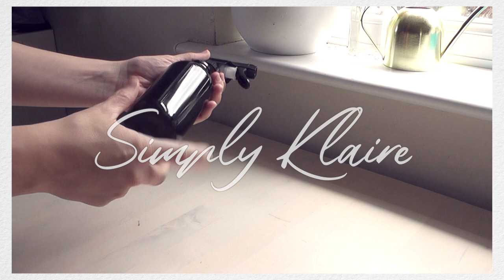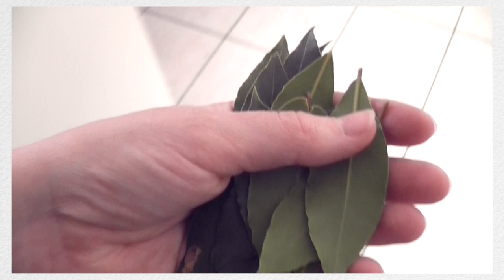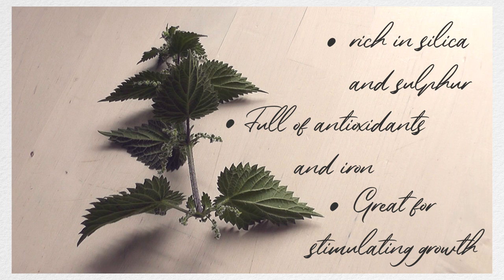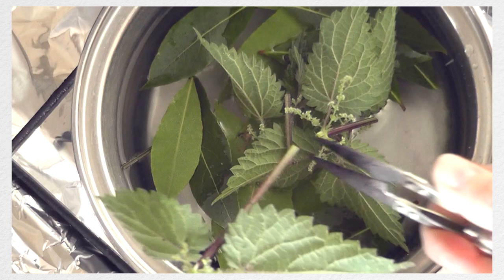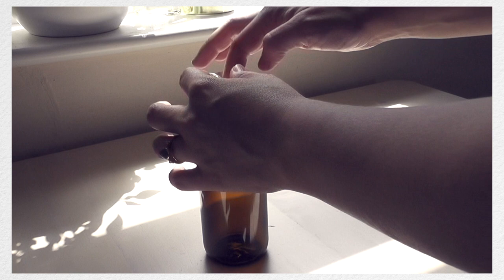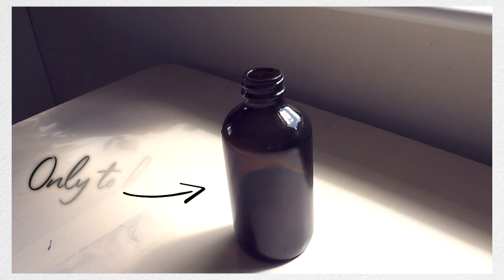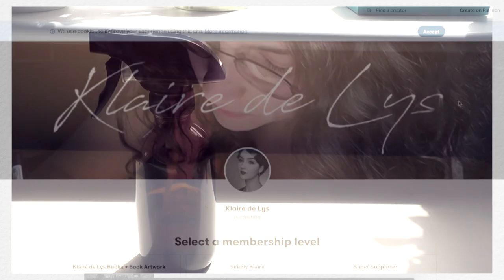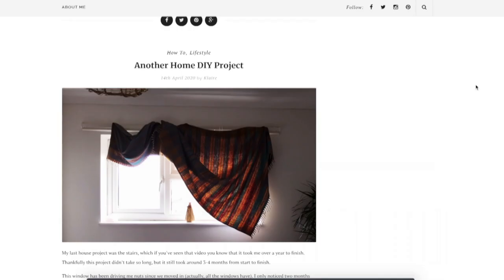Making an Easy DIY Herbal Hair Rinse